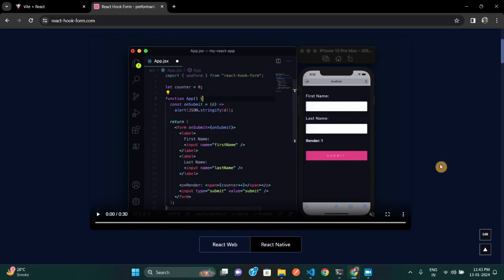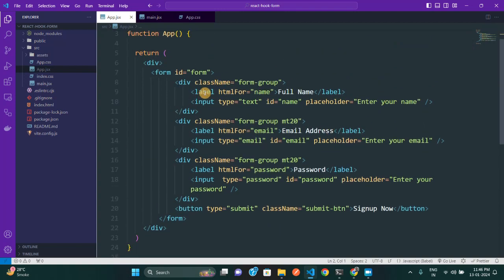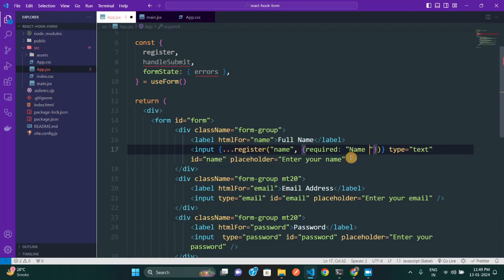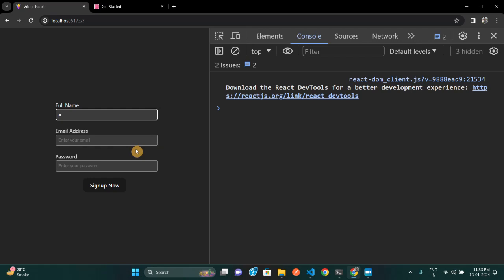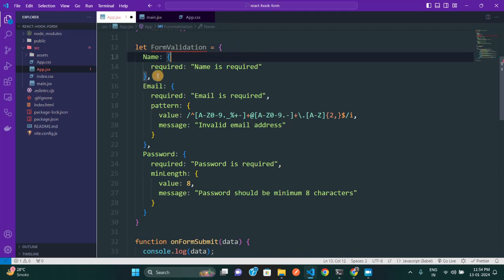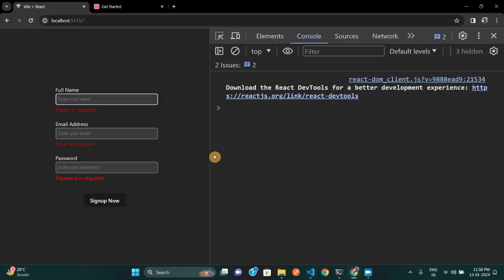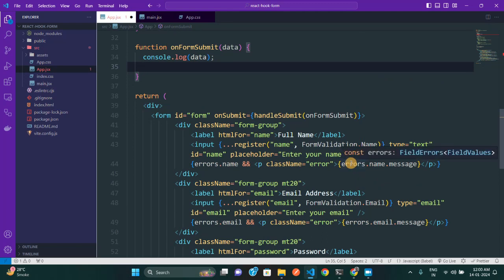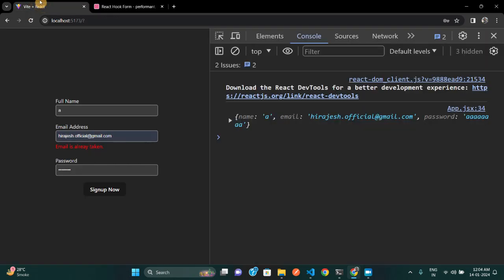Complete React Form Validation | Forms Handling & Validation Tutorial using React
Tired of handling messy forms and form validation in your web app?  In this video i have discussed how to handle Reactjs forms and form validation in much more clean, scalable and easy way using react hook form library.